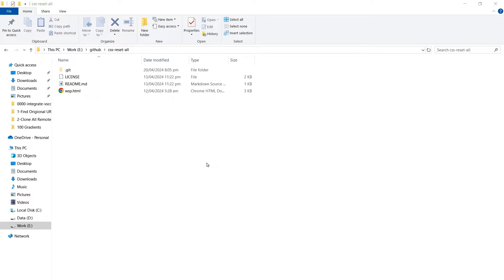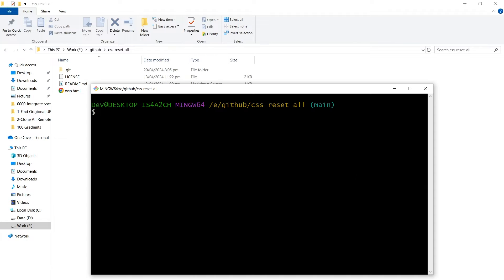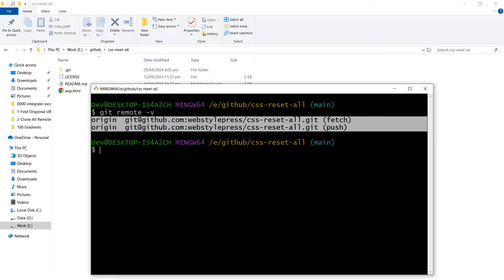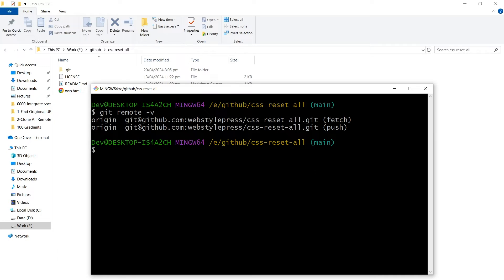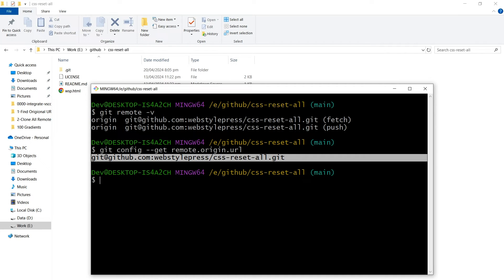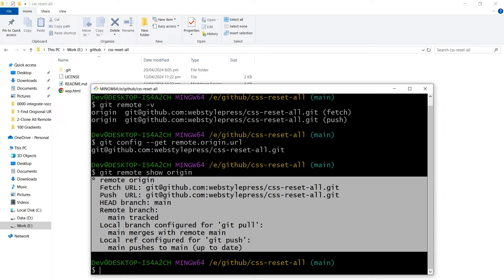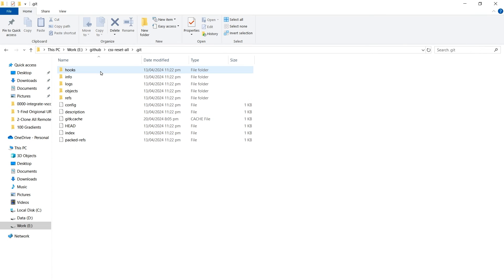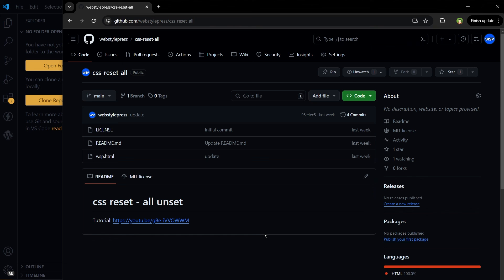How to Find Original URL of Cloned Git Repository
Ever struggled to find the URL of a local Git repository or need to determine the remote Git address from where you originally cloned? In this github guide, we'll show you how to identify the GitHub URL of a cloned Git repository, retrieve the HTTPS clone URL for a Git repo initially cloned using SSH, and find the exact location of repository. Whether you're looking to get all remote URLs from a Git repo or simply want to verify the correct Git remote repository URL, this video has all the tips to help you navigate your Git environment efficiently. So learn how to determine the URL that a local Git repository was originally cloned from.